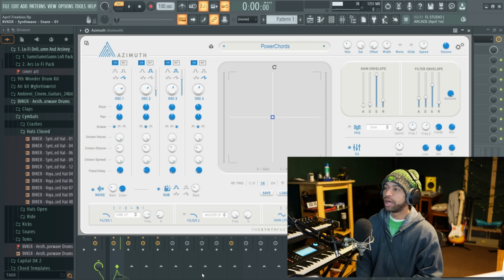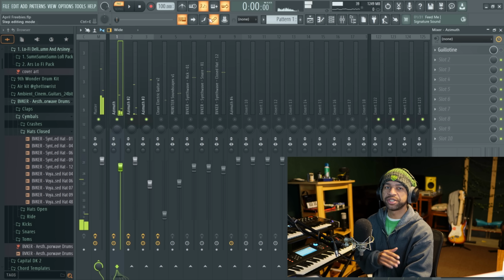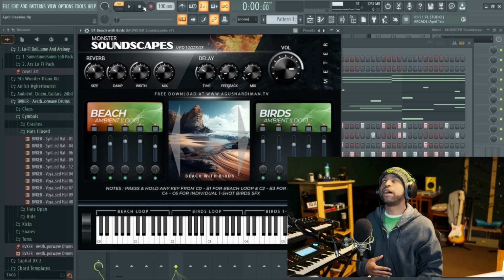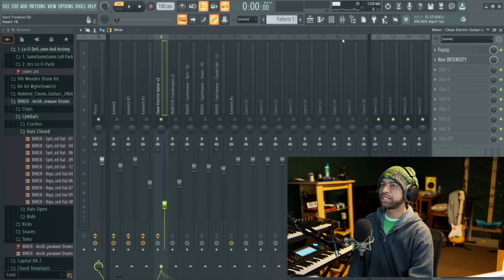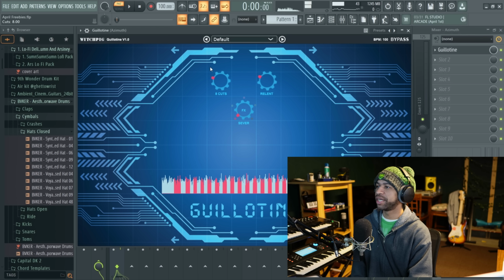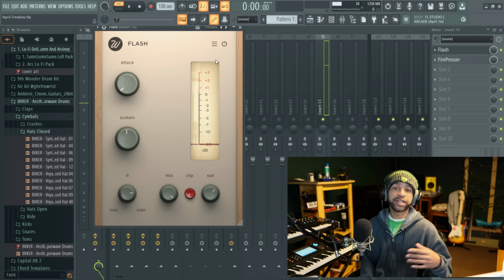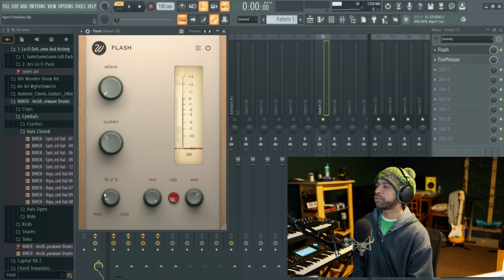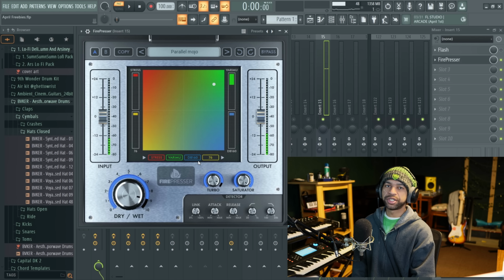8 FREE Plugins For April 2023 (Limited Time Only!!!)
COMMENT WHAT VIDEO I SHOULD MAKE NEXT ⬇

My Gear:
My Desk